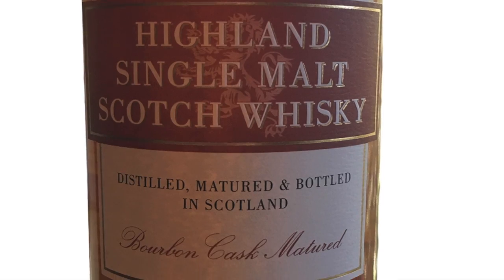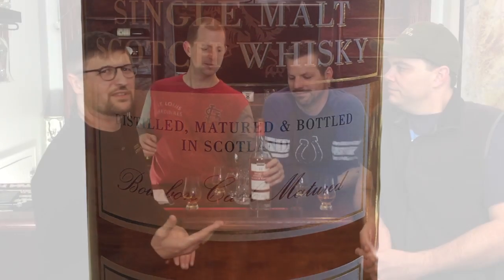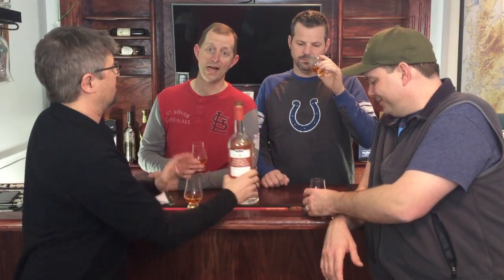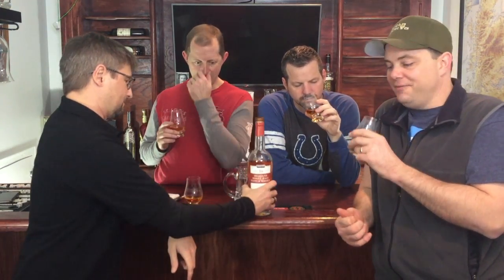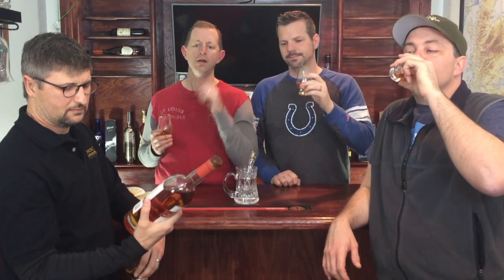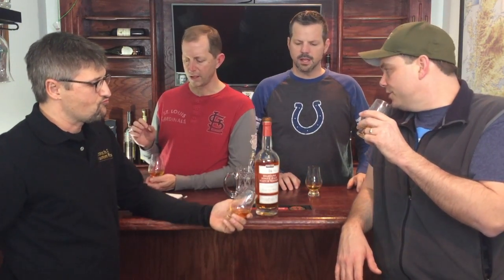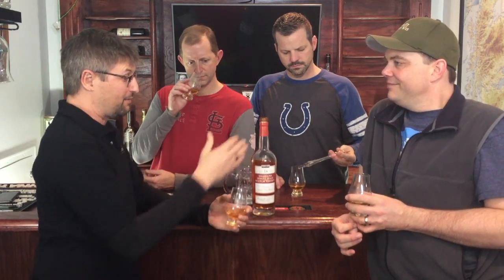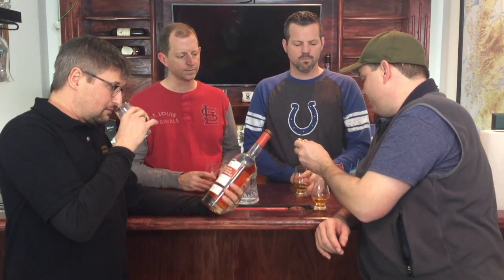Kirkland Signature 16 Year Old Highland Scotch Whisky Review #91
Scotch 4 Dummies review of Kirkland Signature 16 Year Old Highland Scotch Whisky Review #91. 2 out of 4 average rating!